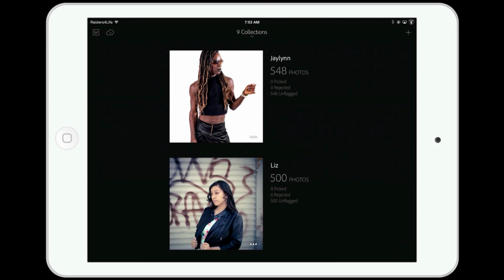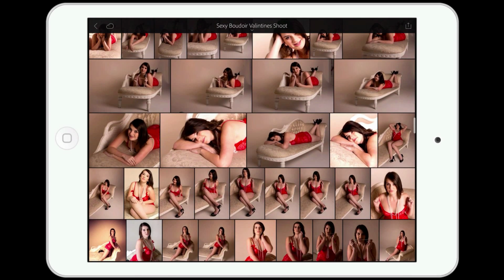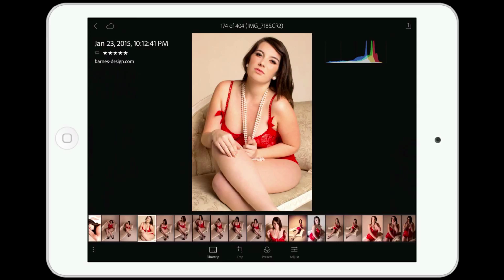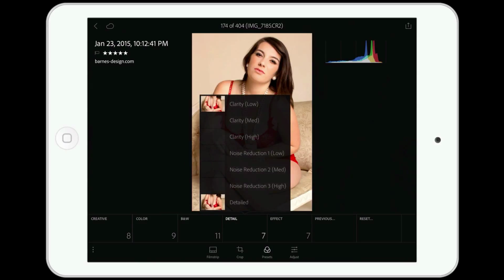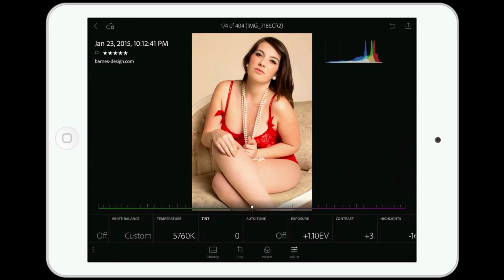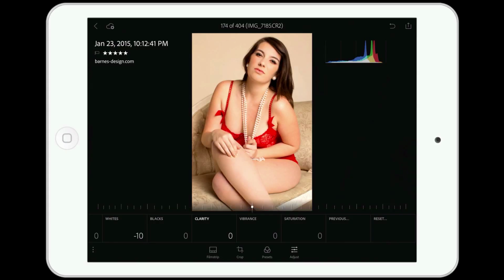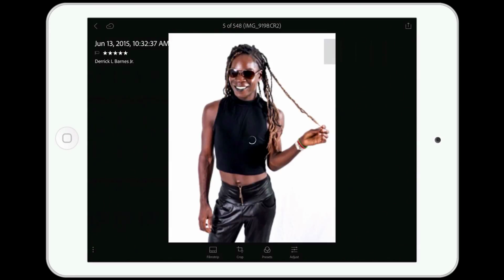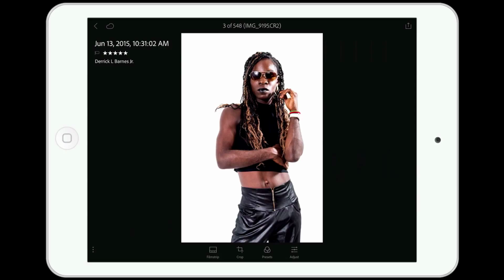LightRoom Mobile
LightRoom Mobile helps with productivity, and saves you time. You can sync your Lightroom CC to your tablet, phone, or other device. With Lightroom Mobile at your fingertips you can work from anywhere. Watch my video and take a look inside Adobe LightRoom Mobile.